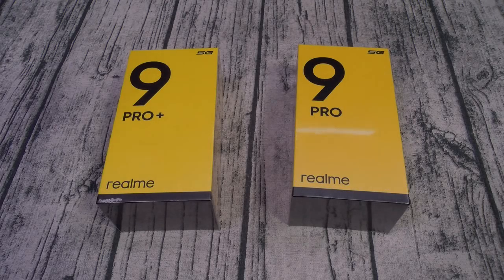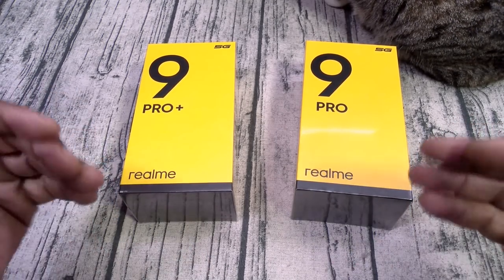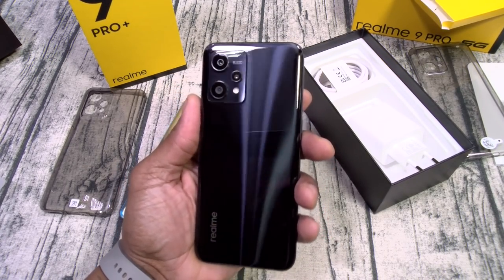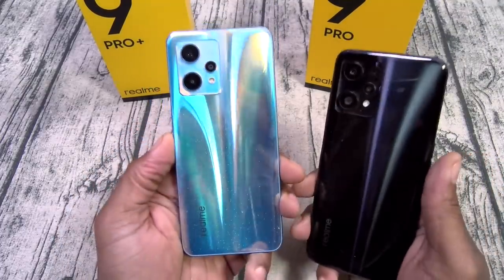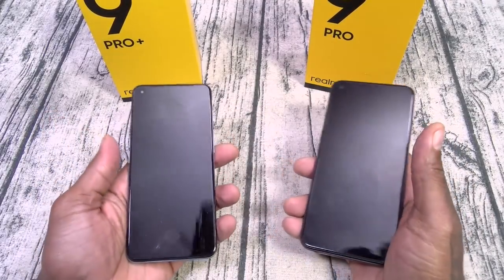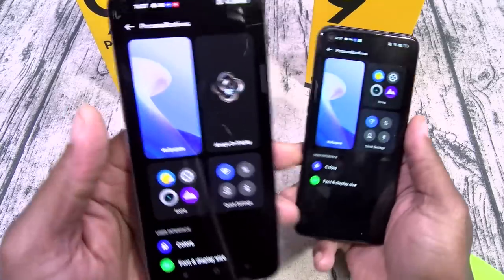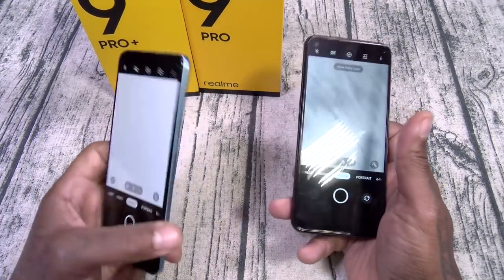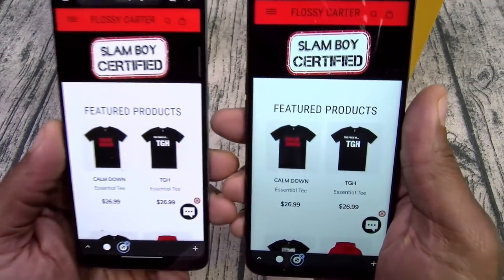Realme 9 Pro / 9 Pro Plus - Two Completely Different $400 Phones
Coming soon...
PSN: FlossycarterFGC